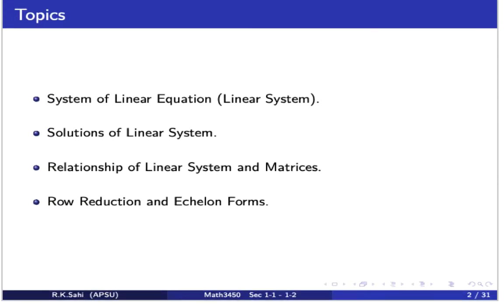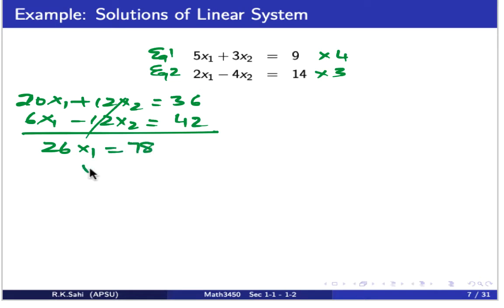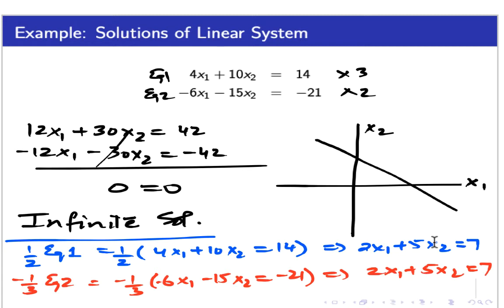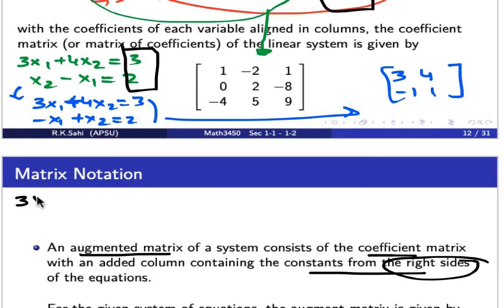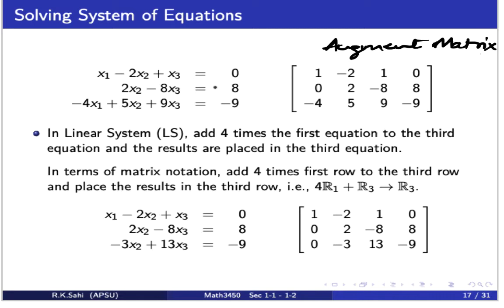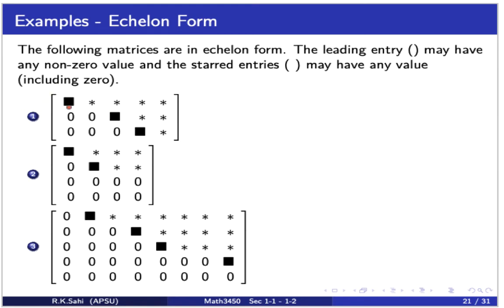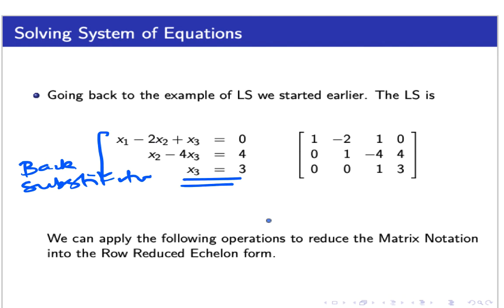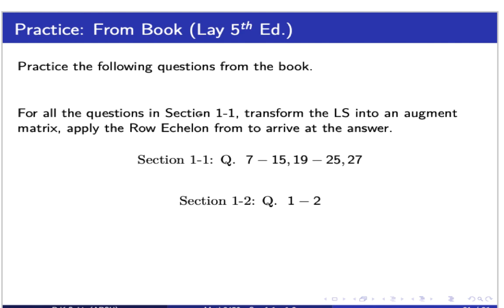Math3450 Sec1-1 1-2 Linear System